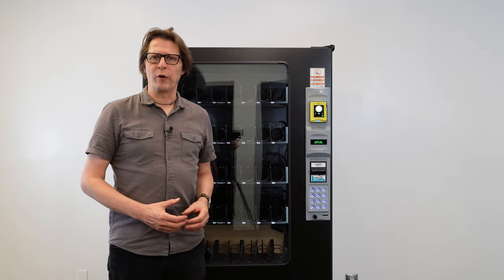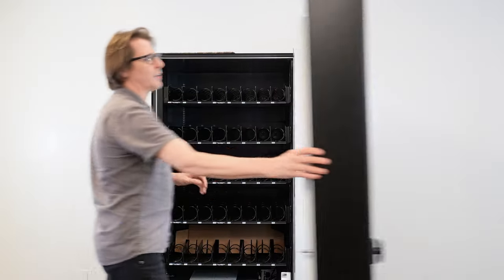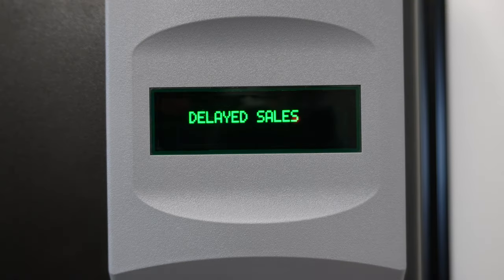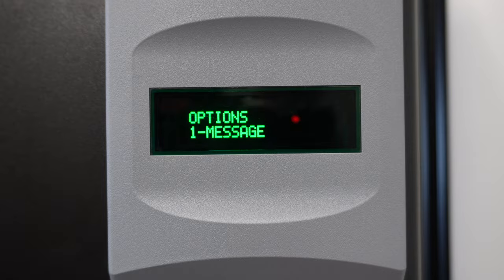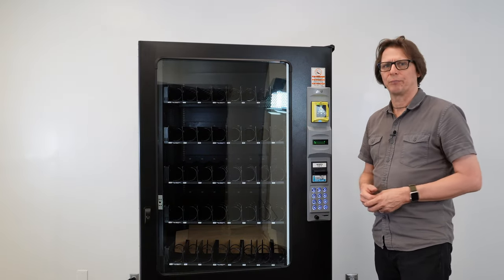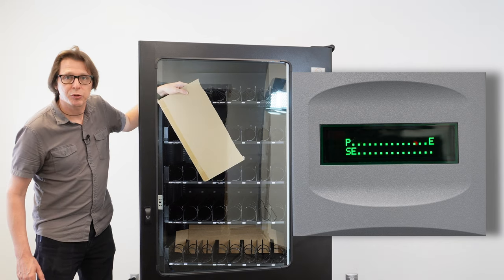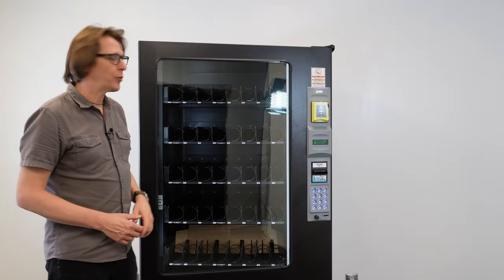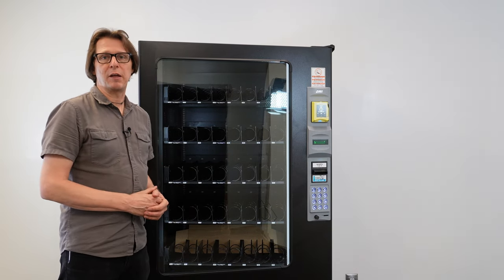AMS Vending Machine - Drop Sensor Test (Troubleshooting Tip)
In this video I explain how to preform a drop sensor test on an AMS vending machine running the V1.50 or newer firmware. Knowing how to run a drop sensor test is a useful diagnostic step when troubleshooting the SESNIT 3 guaranteed delivery system found on AMS vending machines.

-- Timeline --
00:00 Intro
00:34 Enter Service Mode
00:46 Navigating to OPTIONS
00:57 Entering SENSOR TEST
01:03 SENSOR TEST Interface
01:31 Performing the SENSOR TEST
02:10 Outro